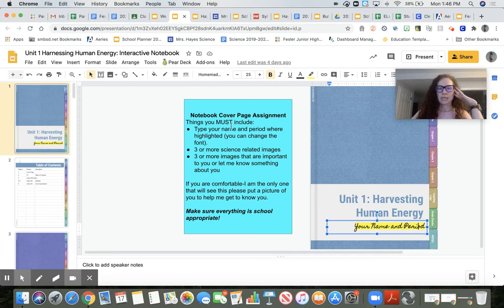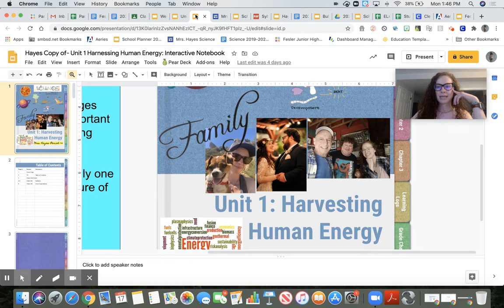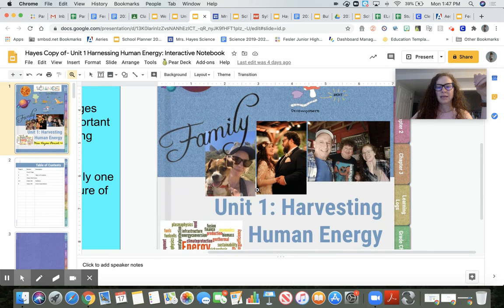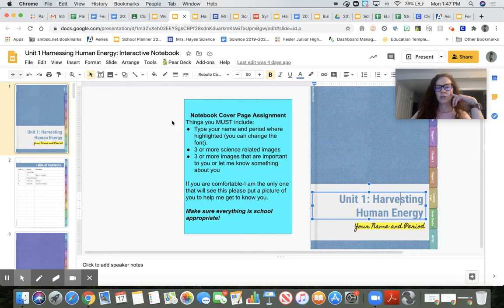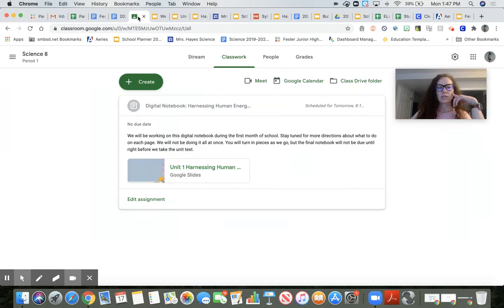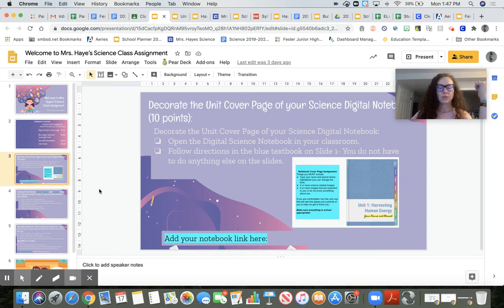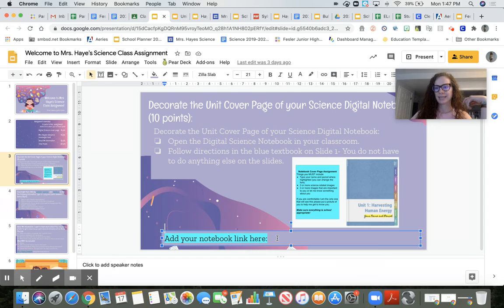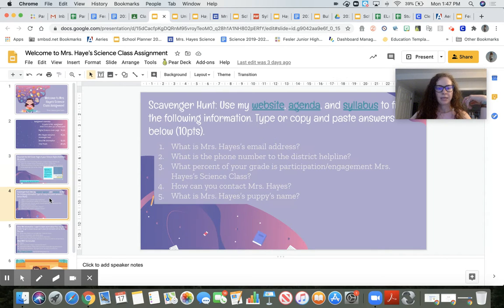Welcome to Mrs. Hayes Science Class Assignment